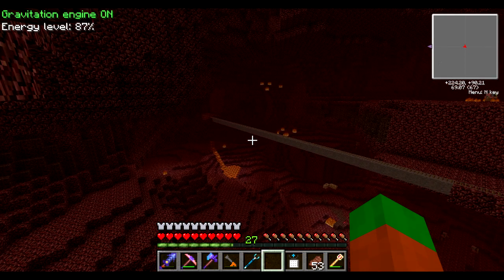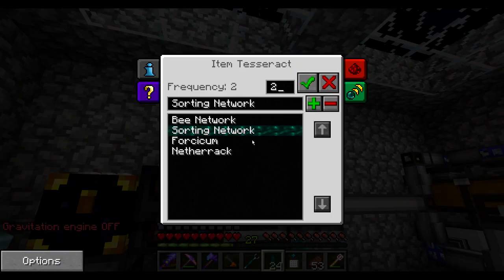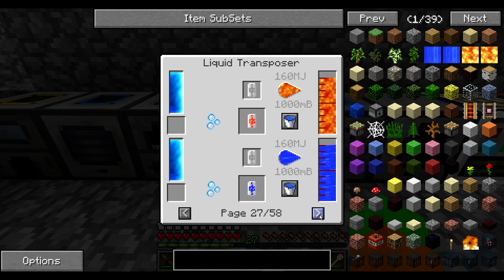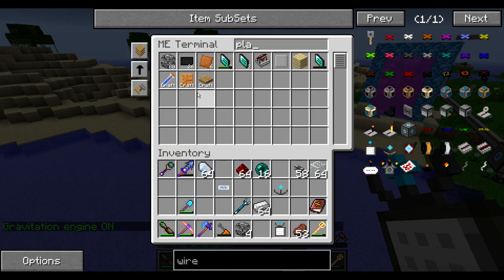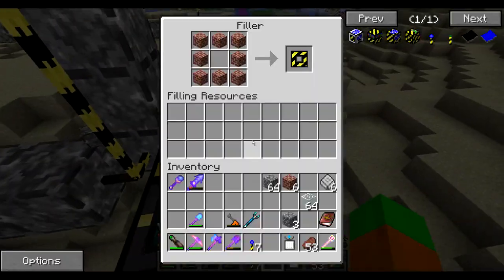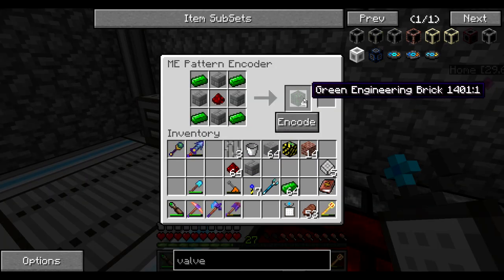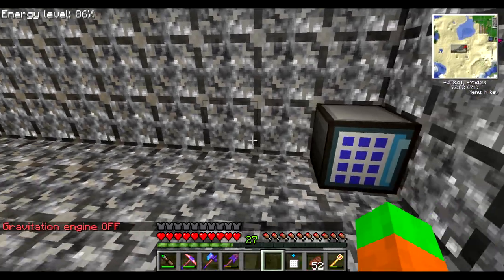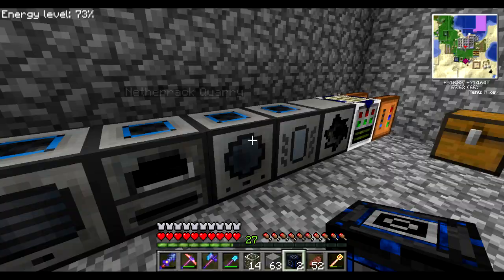odedex Plays - S02E147 - Liquid Warehouse